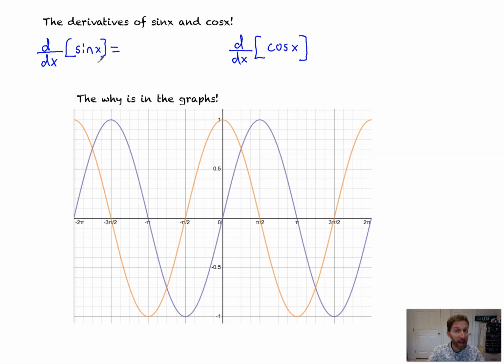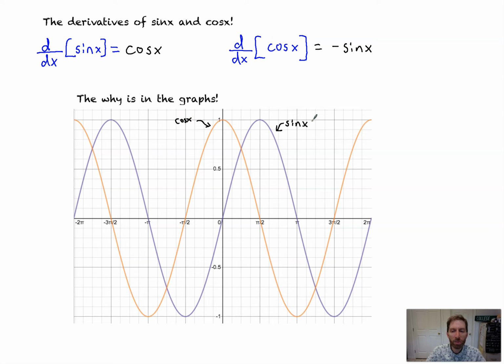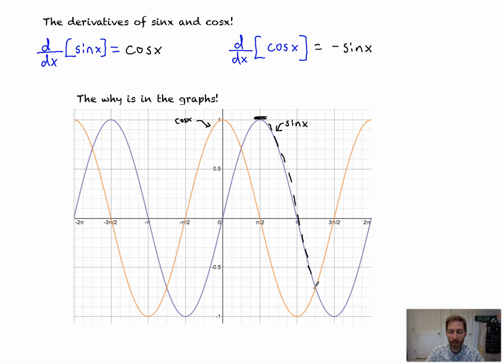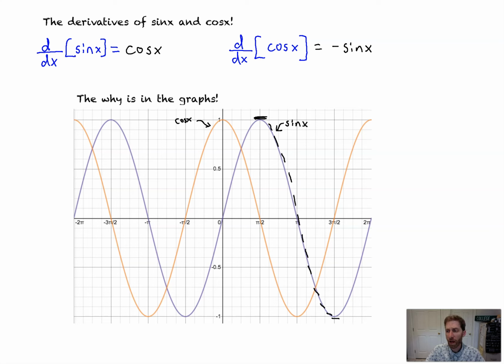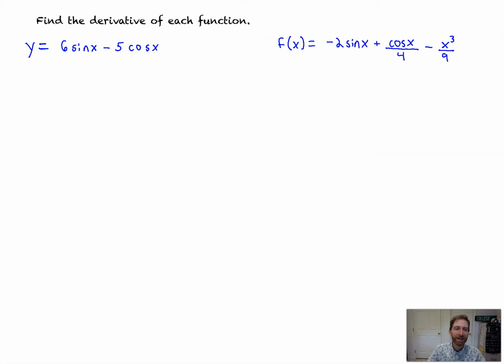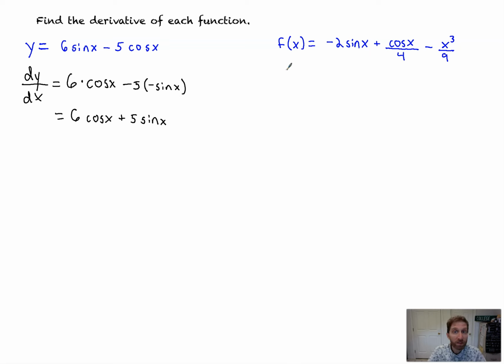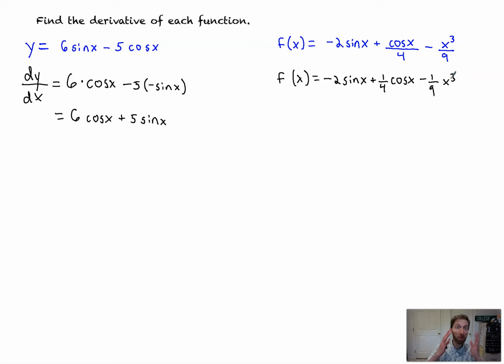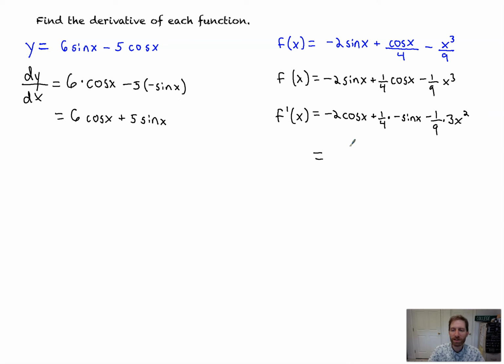Derivatives of sinx and cosx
This Math Help Video Tutorial is all about how to differentiate sinx and cosx.  Why these derivatives make sense based on their graphs.  The derivative rules of basic trig functions sin(x) and cos(x).  Trigonometric derivatives.